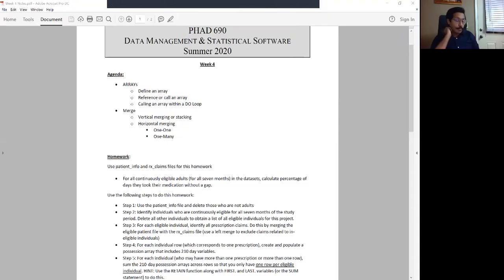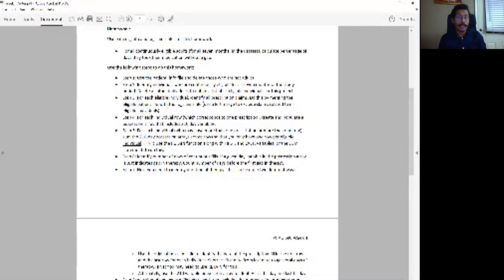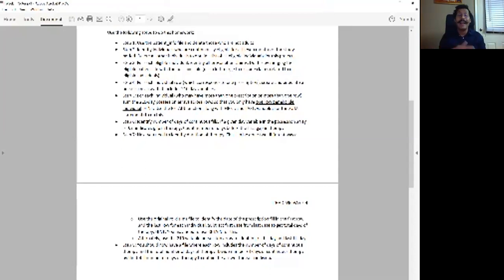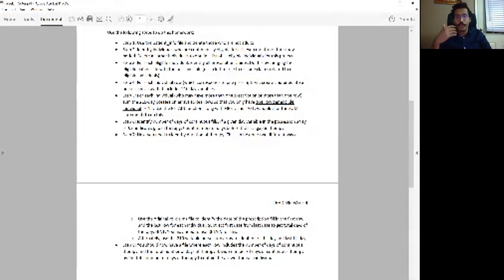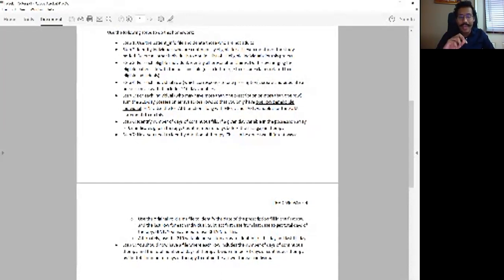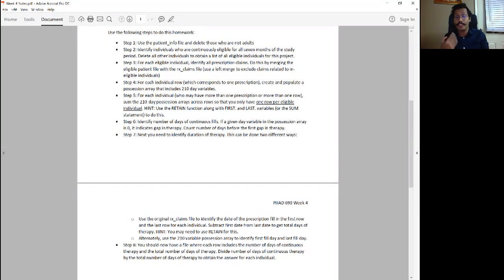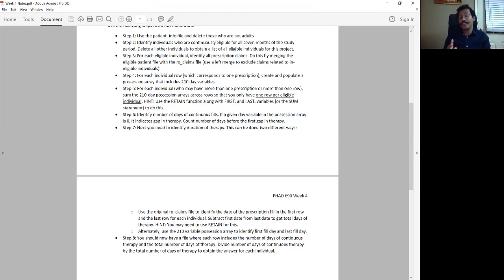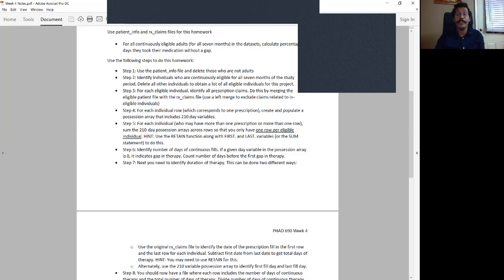SAS Bootcamp 4.6 - Homework objectives